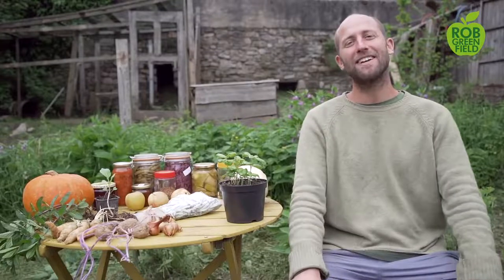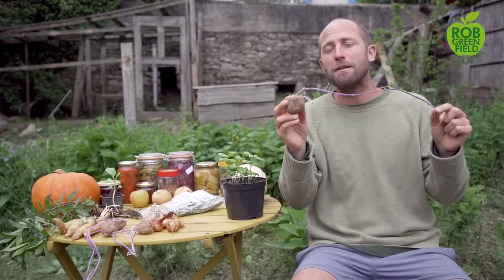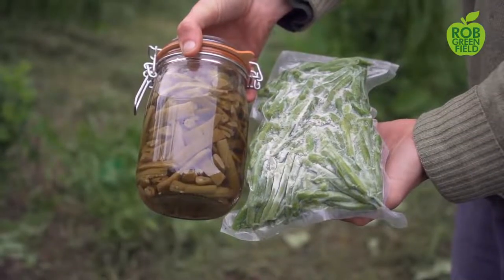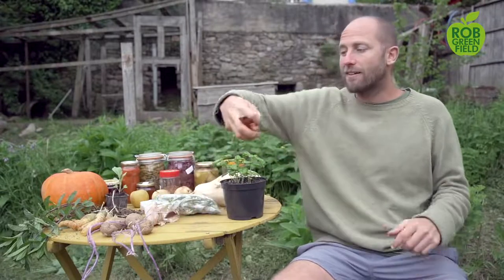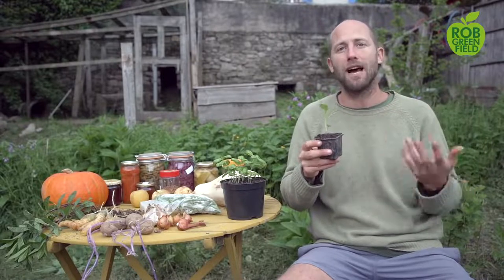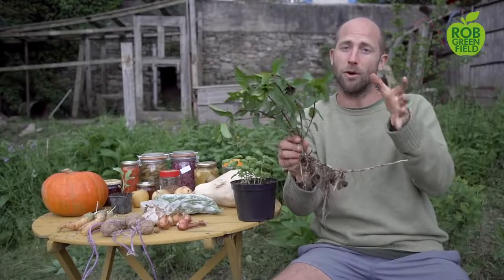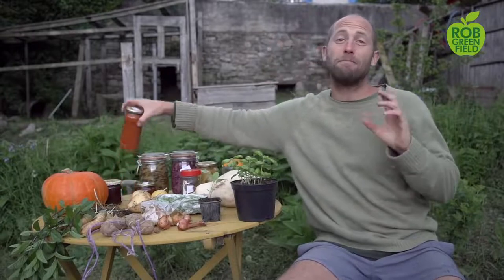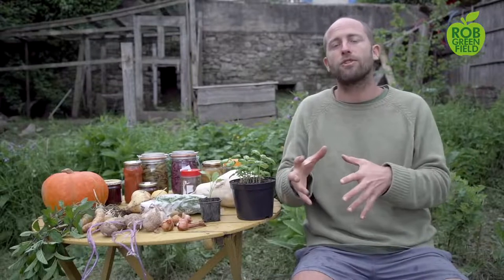The Easiest Most Abundant Edible Plants to Grow in a Garden Gardening in a Cold Climate.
Rob Greenfield is an activist and humanitarian dedicated to leading the way to a more sustainable, just and equal world.

He believes that our actions really do matter and that as individuals, and communities we have the power to improve the world around us. Rob donates 100% of his media earnings to grassroots nonprofits and has committed to living simply and responsibly for life.

In this video He shares the easiest and most abundant foods to grow in your garden in a colder climate.